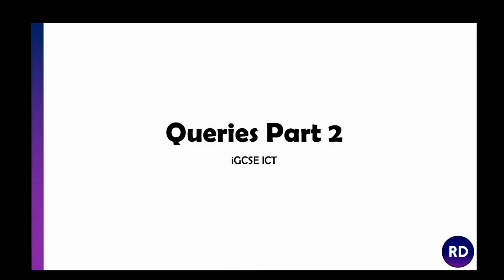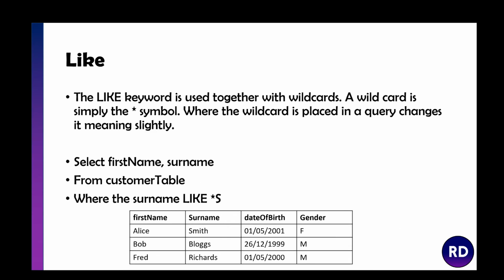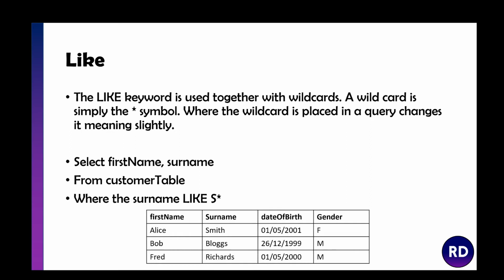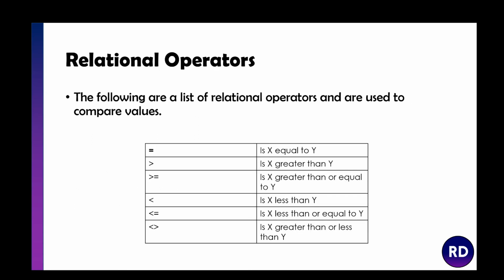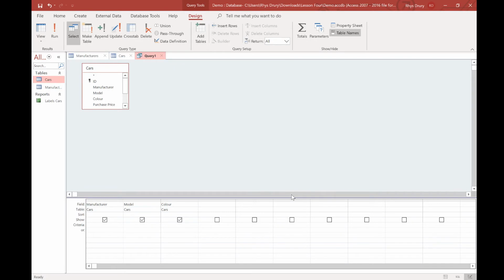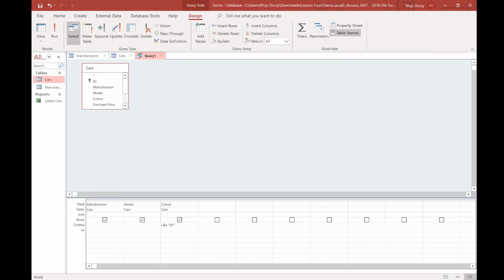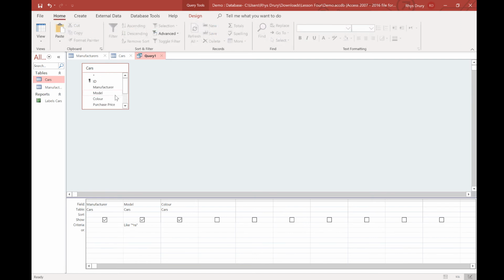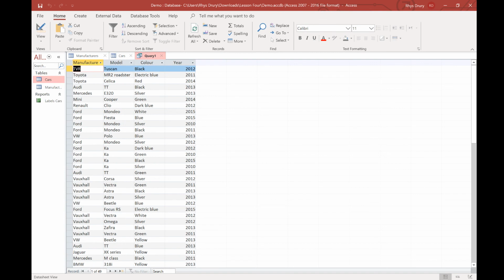Queries Pt 2 Like & Between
In this video I explain a little bit more about queries and how you can use LIKE, Wildcards and BETWEEN in your queries for some more specific results.